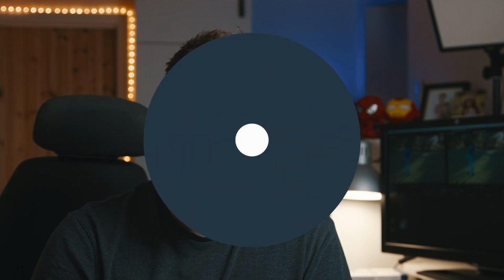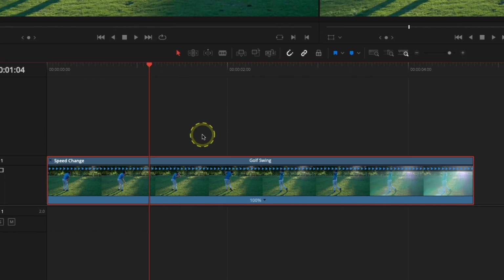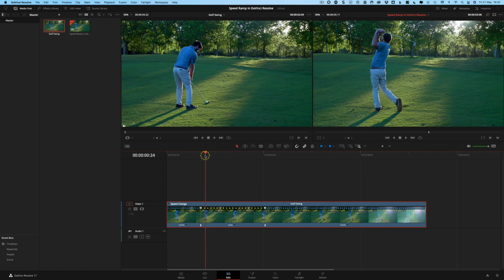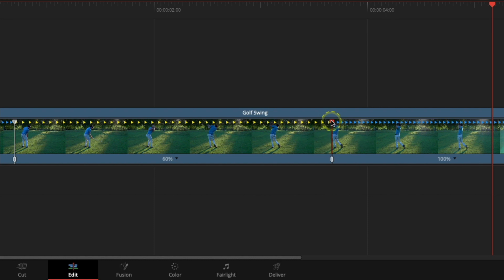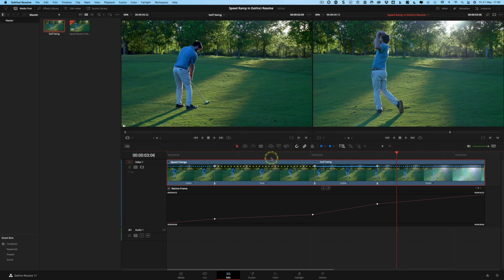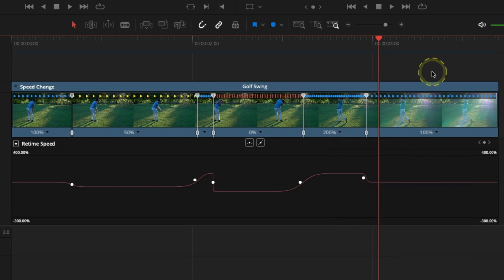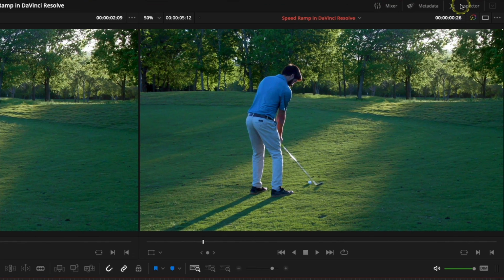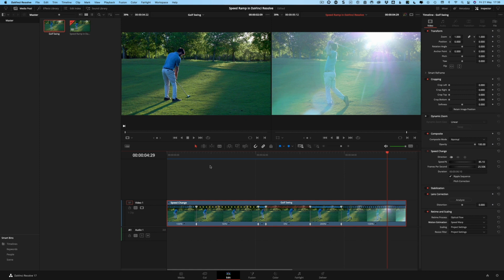How to Speed Ramp in DaVinci Resolve 17 | Retime Controls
In this video, we'll be discussing how to speed ramp in DaVinci Resolve 17.  In the last video, we looked at how to change a clip's speed but this was more of a constant speed change where the entire clip speed is altered.  A Speed Ramp is a little different as it's only affecting a section of your video clip with a change of speed in order to achieve a desired creative effect such as drawing attention to a moment, movement or part of the video clip.  DaVinci Resolve 17 makes speed ramping very easy to do with its powerful Retime Controls.  If you're looking to slow your clip down for slow motion or speed it up for a timelapse effect then watch this video to learn how to speed ramp in Davinci Resolve 17!

We'll even cover how to create a Freeze Frame section and how to get smooth, Slow Motion even if you're not using high frame rate video footage.

TIMESTAMPS:
00:00 - Speed Ramp in Davinci Resolve
00:16 - Intro
00:41 - What is Speed Ramping
01:40 - Reviewing Your Clip
02:04 - Simple But Wrong
04:19 - Using the Retime Controls
05:04 - Adding Speed Points
06:09 - Applying a Speed Change
07:14 - Editing Speed Points
08:59 - DaVinci Courses Pre-Launched - 50% Off
10:04 - Drag Speed Point to change speed
13:21 - What is the Retime Curve?
14:52 - Smoothing out the Speed Ramp
16:28 - BONUS TIP - Changing Speed using Retime Curve
18:38 - How to create a Freeze Frame
19:55 - Using Optical Flow for Smooth Slo Motion
21:23 - Change Motion Estimation for better results
23:00 - Final Thoughts

🎓  LEARN DAVINCI RESOLVE: 🎓
If you'd like to learn more about how to edit video in DaVinci Resolve, then we're just about to publish some new online courses all about Davinci Resolve 17 and they are currently on pre-sale for 50% OFF

🙌🏻. FOLLOW ALEX ON SOCIALS 🙌🏻
I'd be so happy if you'd like to join us on our other channels.

👋🏻  ABOUT ALEX and DEPIQD 👋🏻
Alex is a certified DaVinci Resolve trainer and video producer with a mission to simplify and reduce the learning curve to producing fantastic video content.  Alex has been in filmmaking for over 14 years now and, in 2016, set up his company, Depiqd (said Dee-PikT), which initially focused on traditional video production.

Now, whilst Depiqd still offers video production services to our clients today, the focus is on reaching and helping as many people as possible to get started using video and make the process of learning enjoyable, stress-free and efficient without it costing a fortune.

Whether you have personal or business-driven goals, video is so powerful and can reach people in many ways that other forms of media can.  However, it can be laborious, complicated, expensive and takes a long time to become proficient, so often, people give up far too soon.

If that sound's familiar, then hopefully, the videos on this channel will really help you.

Occasionally, I feature links in the video descriptions that are affiliated and mean that I earn a minimal amount if you chose to use these links or purchase the products I'm linking to.  There's absolutely no additional cost or difference as far as you're concerned, and by using the link, you're helping me continue making the videos for the channel.